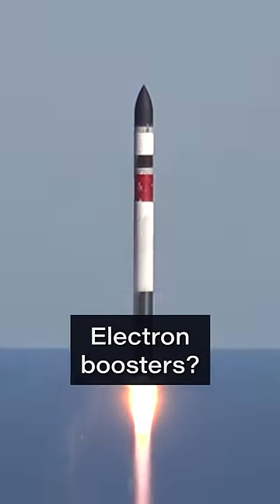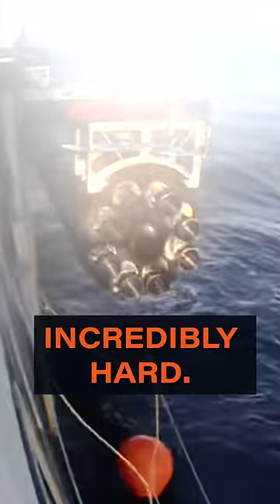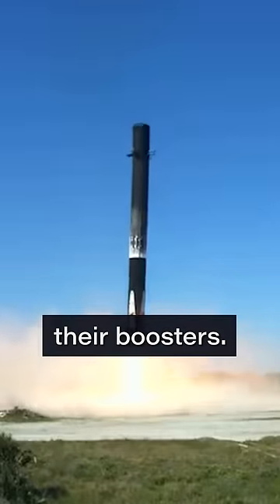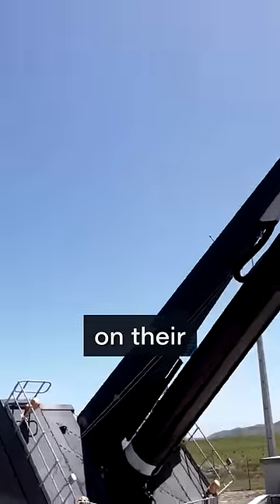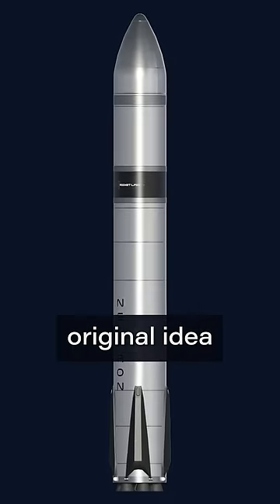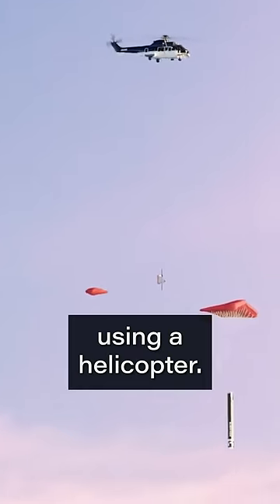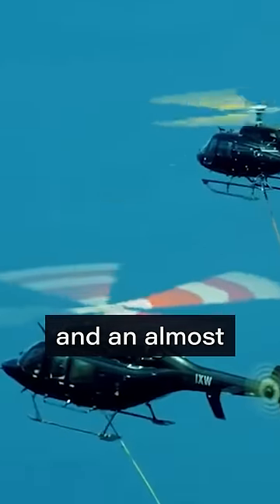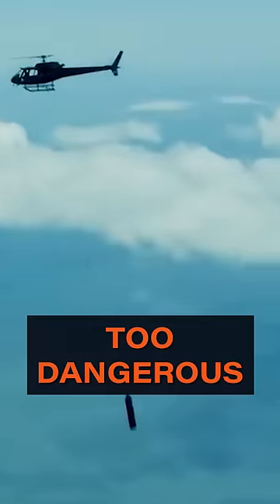How To Recover A Non-Reusable Rocket?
I explain how Rocket Lab recovers its Electron Rocket!

Photography: John Cargile, John Winkopp & Stefanie Schlang
3D Animation: Voop3D
Script & Research: Eryk Gawron, Oskar Wrobel, Felix Schlang
Host: Felix Schlang
Production: Stefanie & Felix Schlang
Graphics & Media Processing: Jonathan Heuer, Felix Schlang

Credit:

⭐SpaceX
⭐NASA